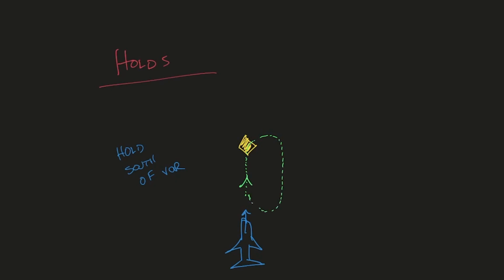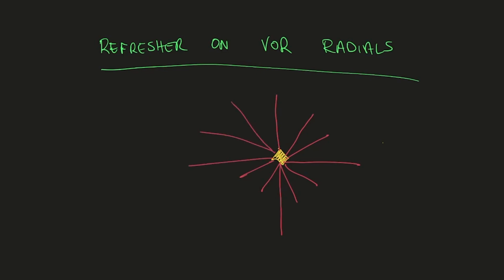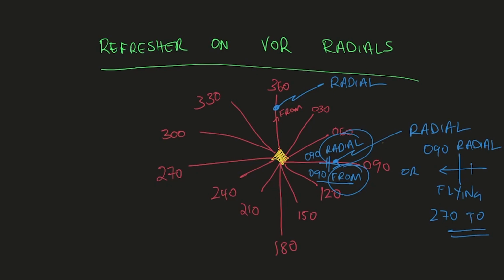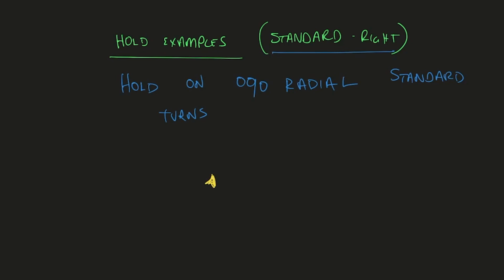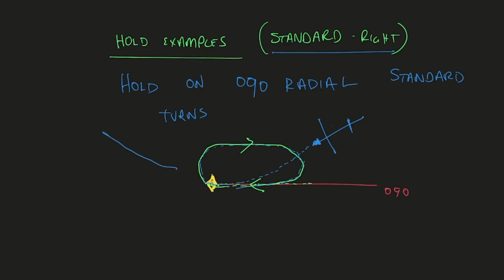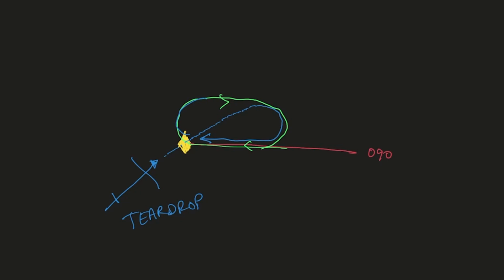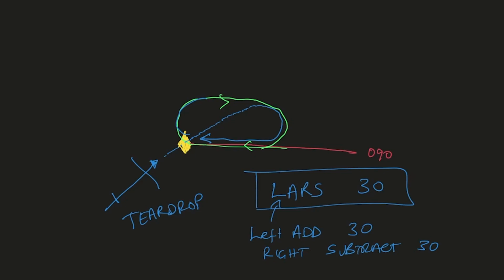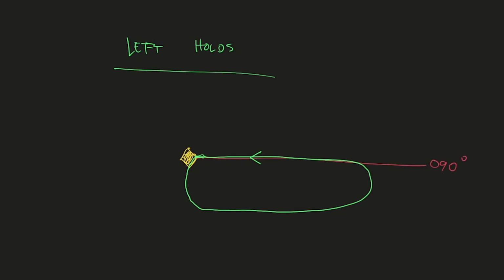Intro to Holds Theory